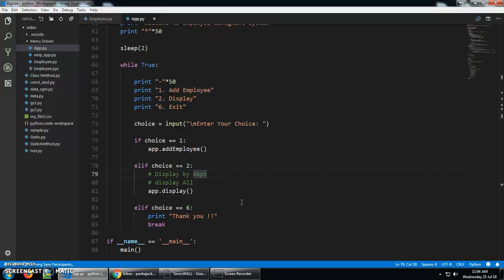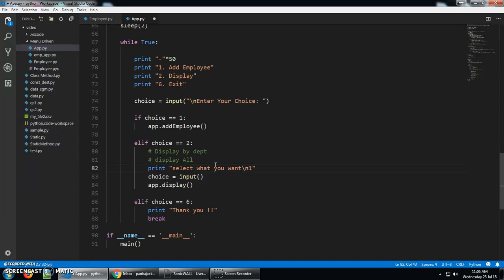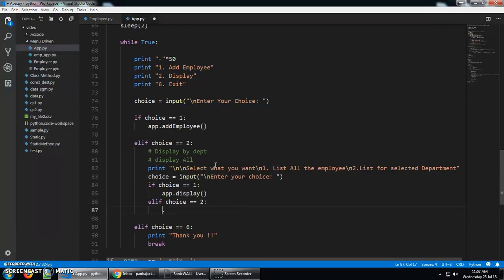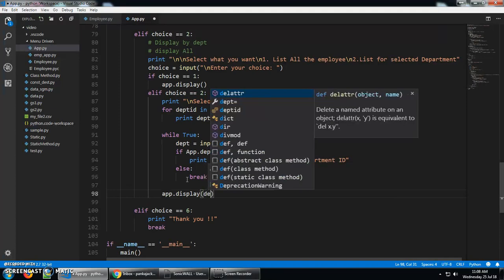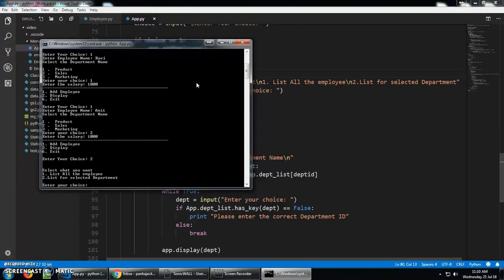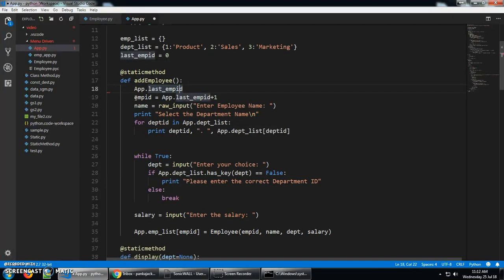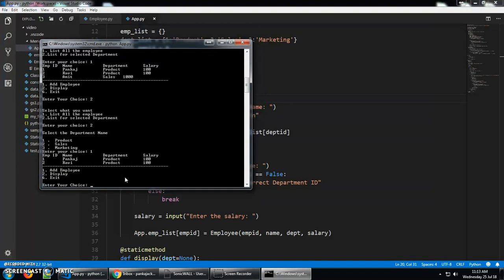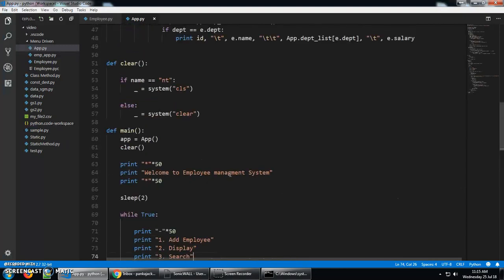8 Menu Driven Program Employee App 5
Menu drive program in python, explain with employee class example